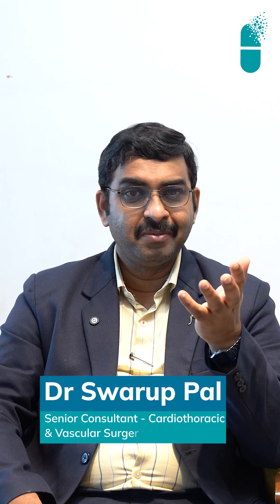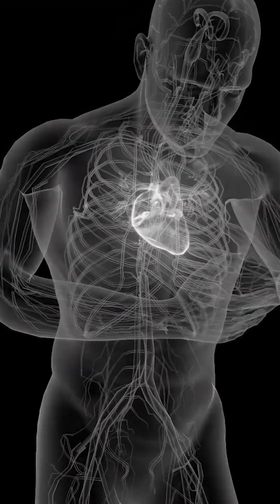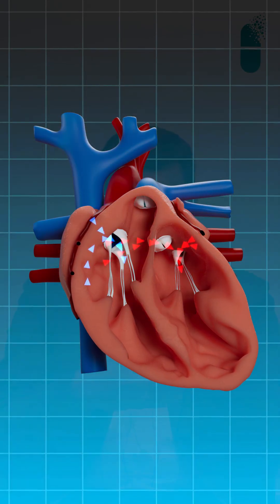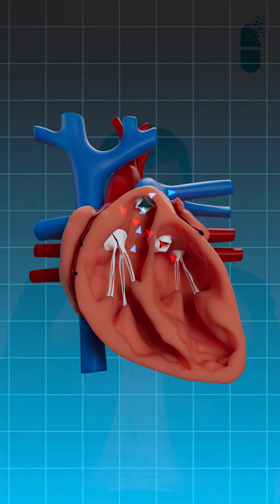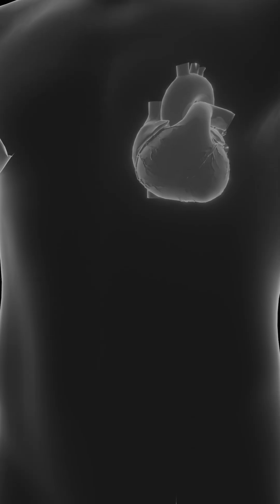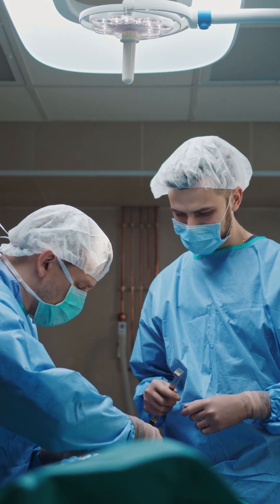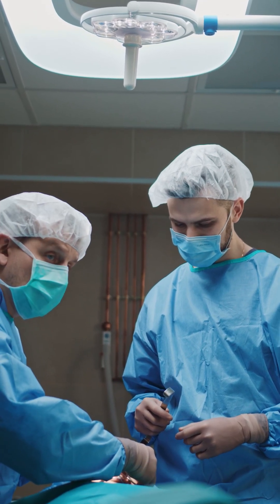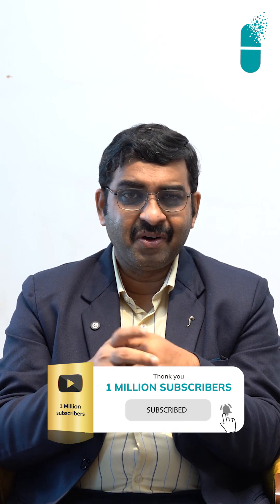Heart Valve Replacement Explained | Dr. Swarup pal | Gleneagles Hospitals, Mumbai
What really happens during a heart valve replacement or repair surgery?
In this World Heart Day special, Dr. Swarup pal from Gleneagles Hospitals, Mumbai, explains how heart valves function, what causes them to narrow or leak, and how surgeons fix these issues safely and effectively.

Learn how modern cardiac care makes valve surgery simpler, with quick recovery and better outcomes for patients.

Stay informed, stay heart-healthy!